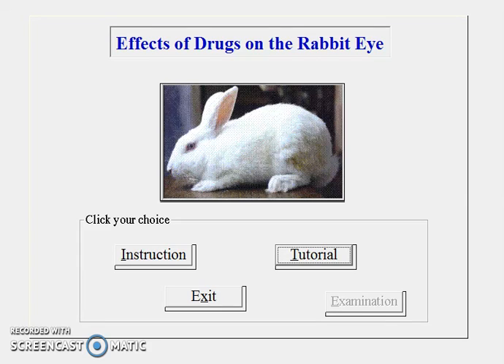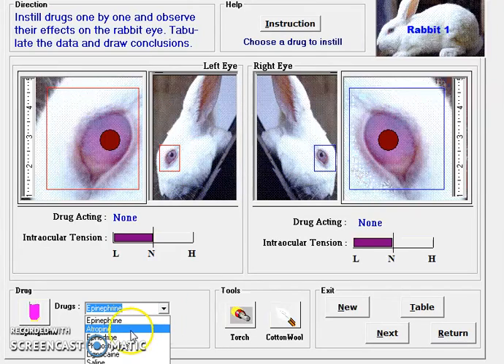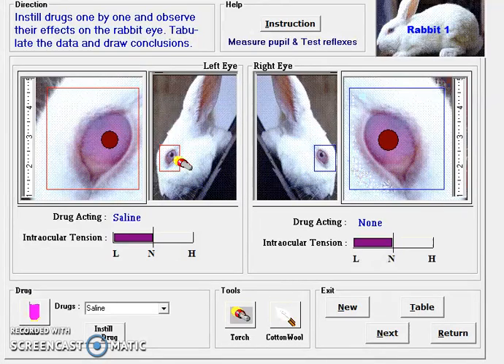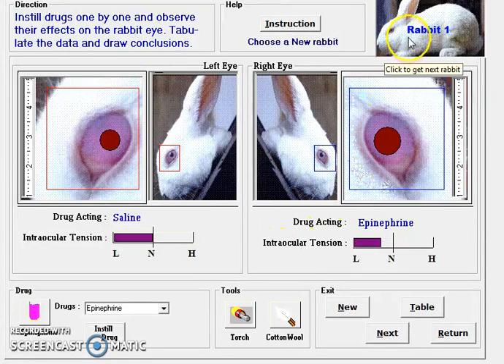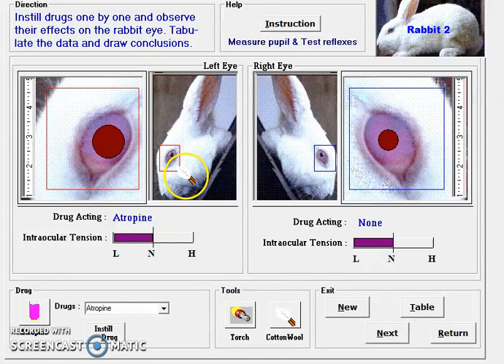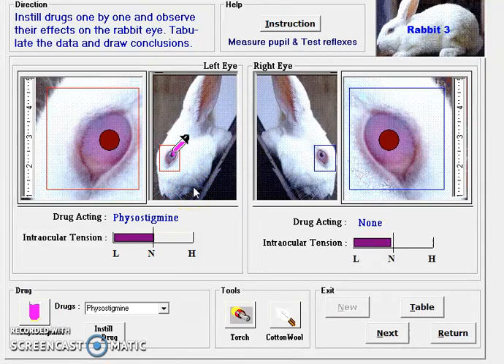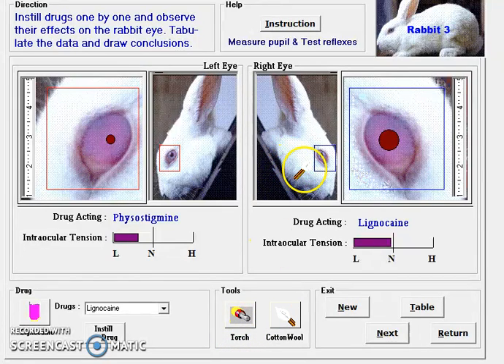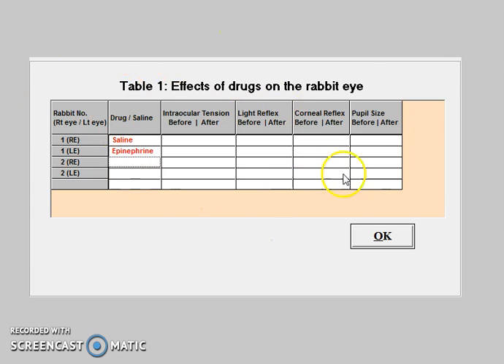Effects of drugs on rabbit Eye